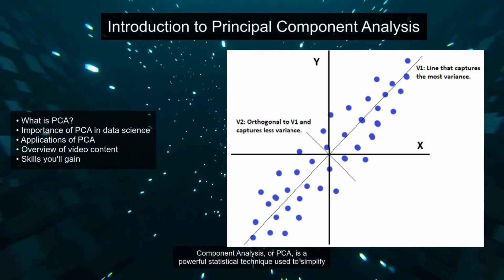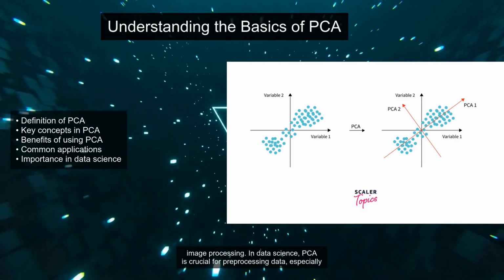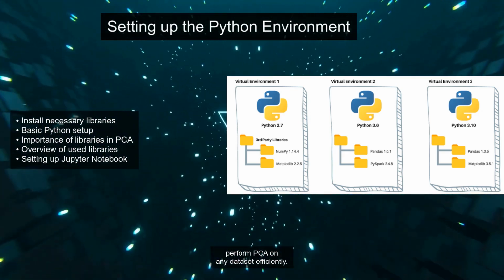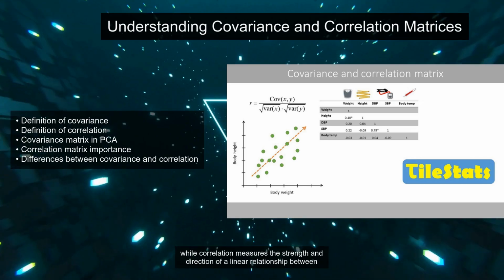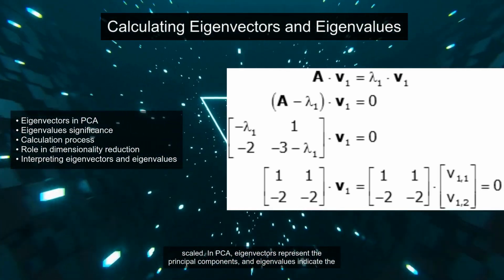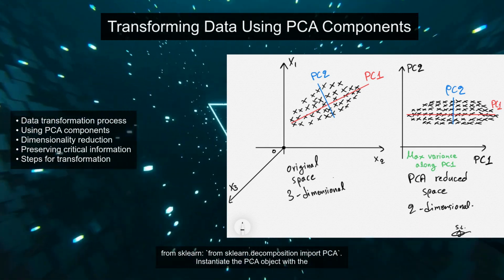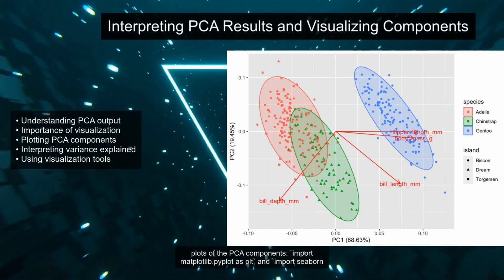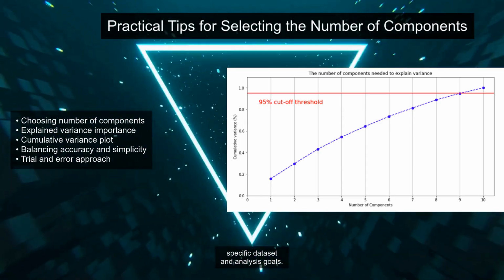Demystifying PCA Step-by-Step Implementation in Python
Unlock the power of Principal Component Analysis (PCA) in data science with our comprehensive guide. In this video, 'Demystifying PCA: Step-by-Step Implementation in Python', we dive deep into the essentials of PCA and guide you through its implementation using Python. Perfect for data science enthusiasts and professionals, this tutorial will equip you with invaluable skills in dimensionality reduction and data visualization.

What you'll learn:
- Introduction to PCA: Understand what PCA is, its importance, and its applications in data science.
- Basics of PCA: Get familiar with key concepts, benefits, and common uses of PCA.
- Python Setup: Learn how to set up the Python environment and install necessary libraries for PCA.
- Data Preparation: Discover how to load and clean a dataset, handle missing values, and prepare data for PCA.
- Covariance and Correlation: Understand the crucial role of covariance and correlation matrices in PCA.
- Eigenvectors and Eigenvalues: Explore the calculation and significance of eigenvectors and eigenvalues in dimensionality reduction.
- Data Transformation: See how PCA components transform data while preserving essential information.
- Result Interpretation: Learn to interpret PCA output, visualize components, and understand variance explained.
- Tips for Component Selection: Get practical tips for selecting the optimal number of components using variance plots.

By the end of this video, you'll have a solid understanding of PCA and its practical applications, empowering you to enhance your data analysis capabilities. Whether you're a beginner or a seasoned professional, this step-by-step guide offers everything you need to master PCA in Python. Don't forget to check out the additional resources for further learning and practice your newfound skills!